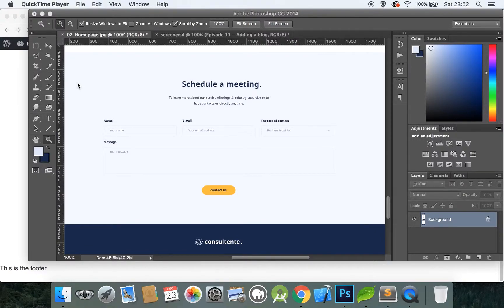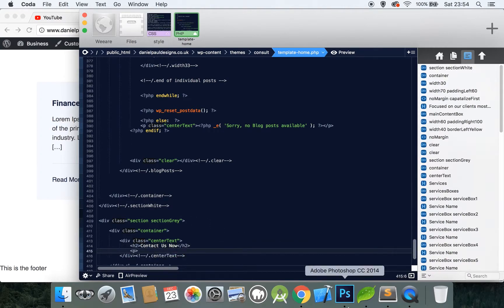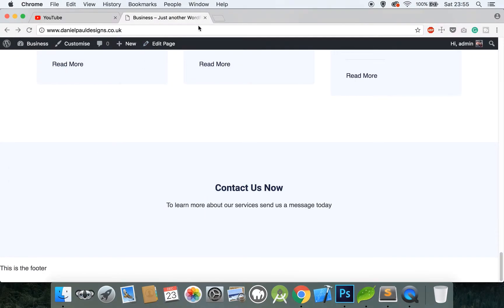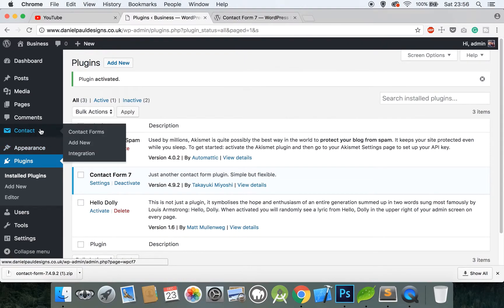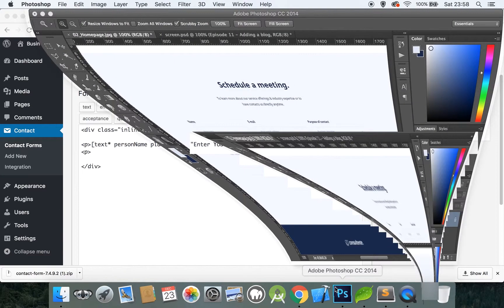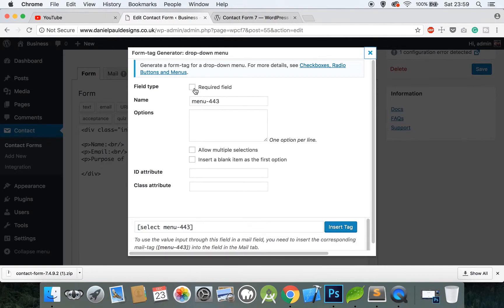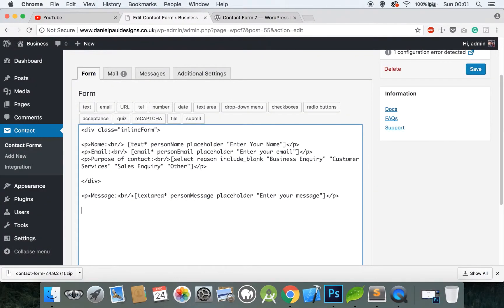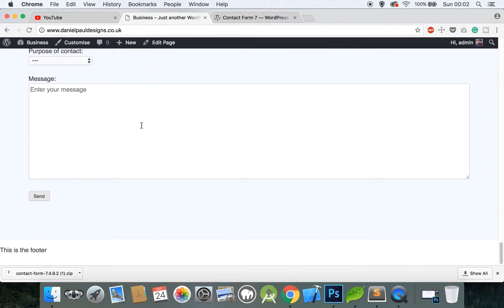How to make a Wordpress Business website from scratch. Ep 12 how to add a contact form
In episode 12 we will add a contact form to our custom Wordpress theme.  I will show you exactly how to download the contact form 7 plugin, install, configure and write the code to implement this awesome contact form plugin.